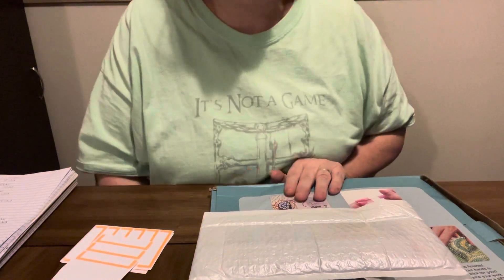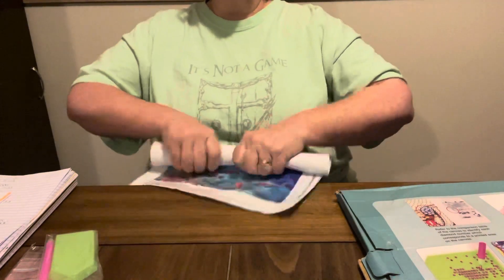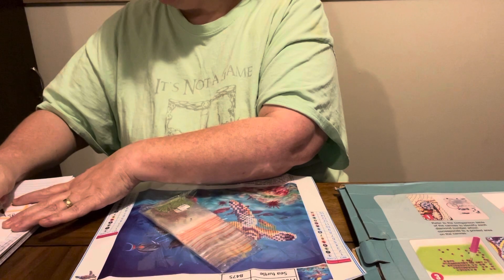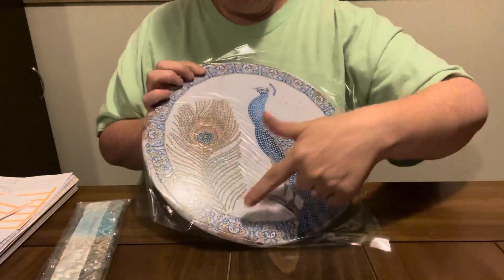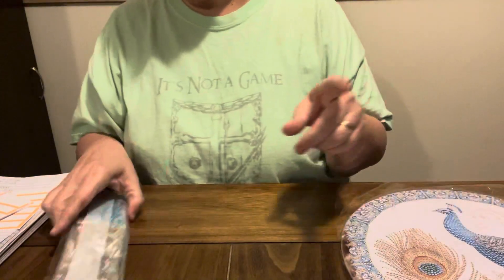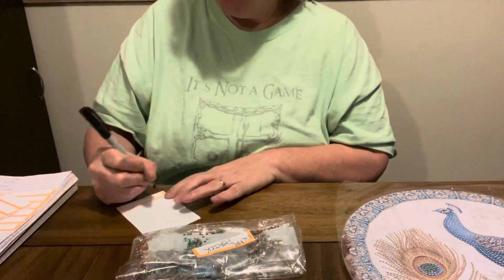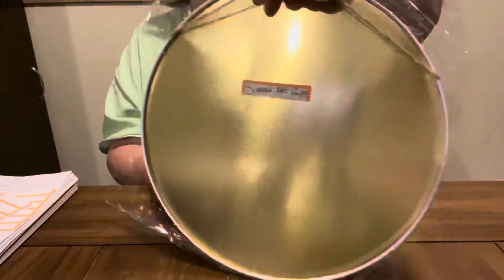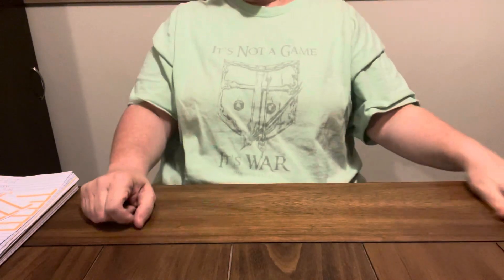Diamond Painting Unboxing-Diamond Art Gift